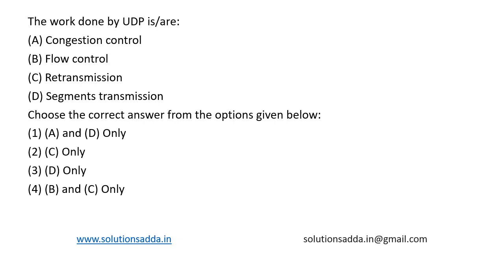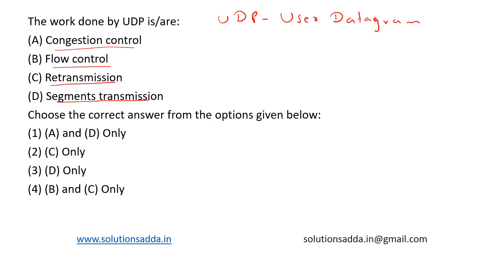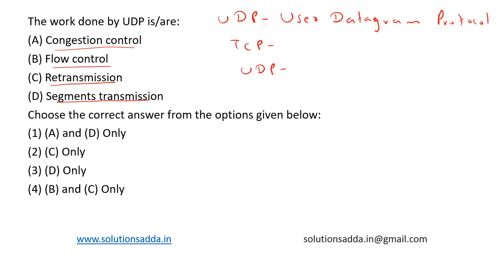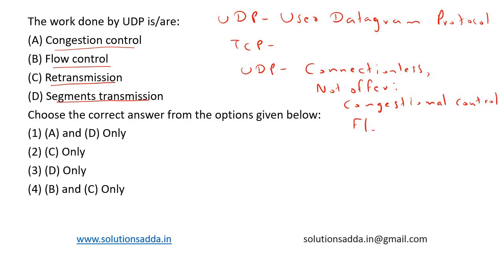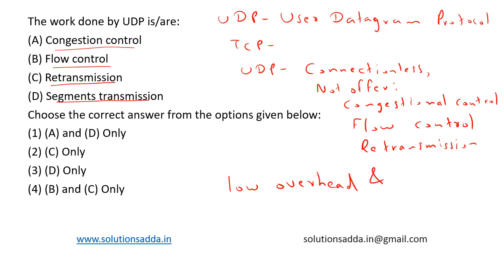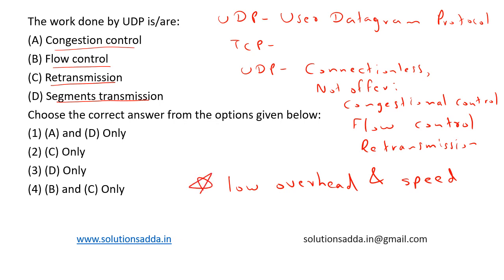UGC 2023 DEC 36